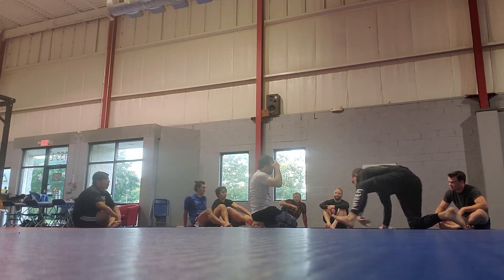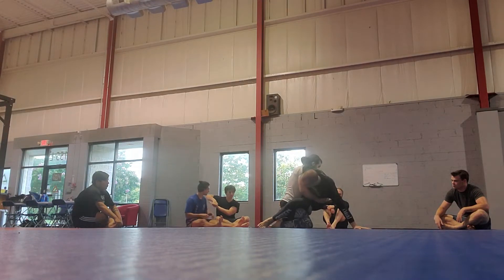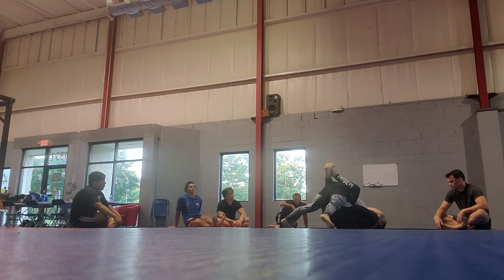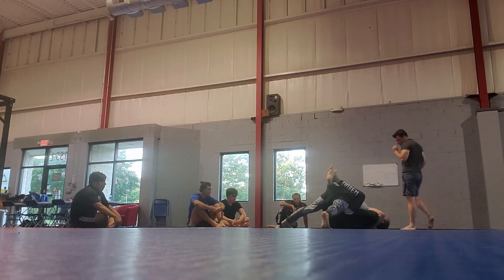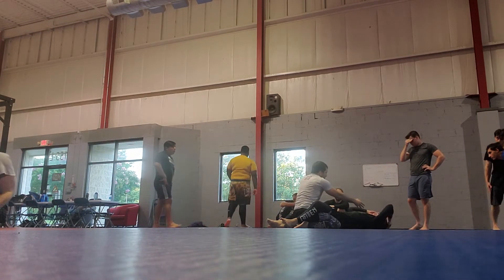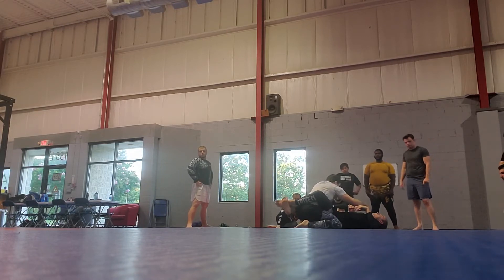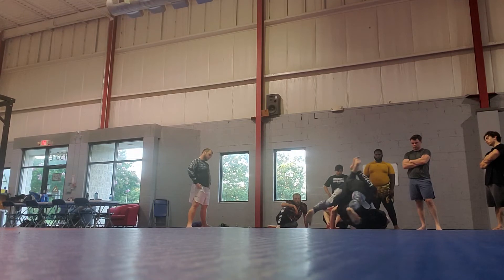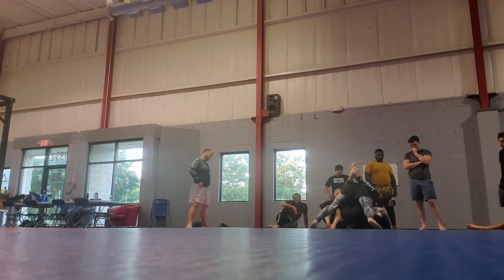Counter to Guillotine from Kimura Sweep